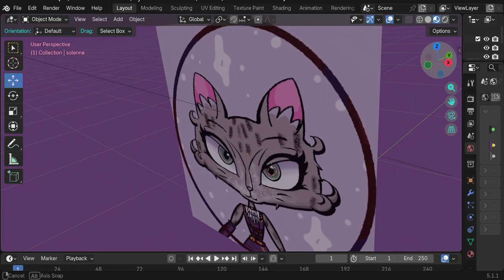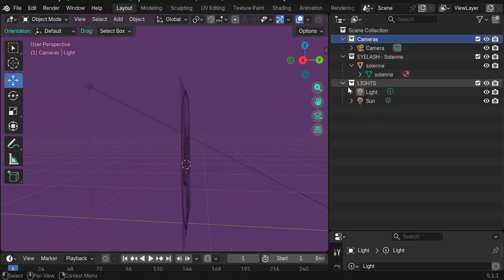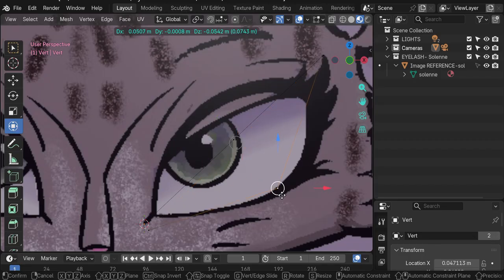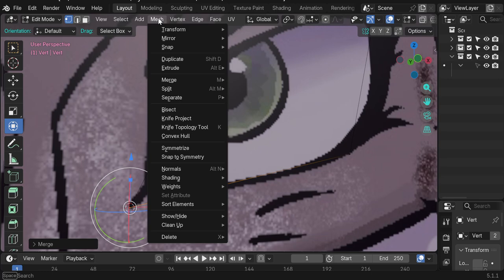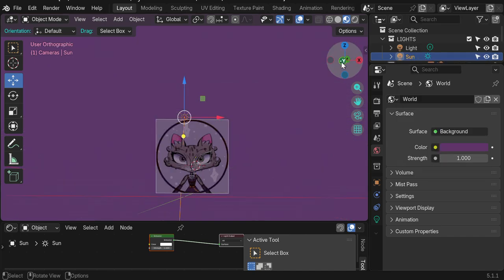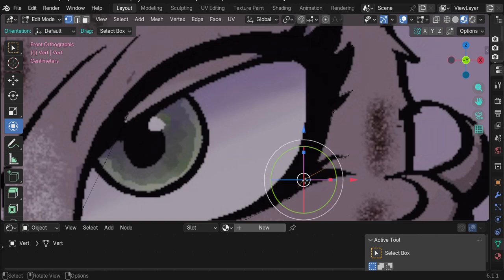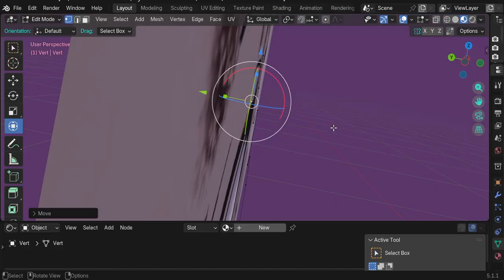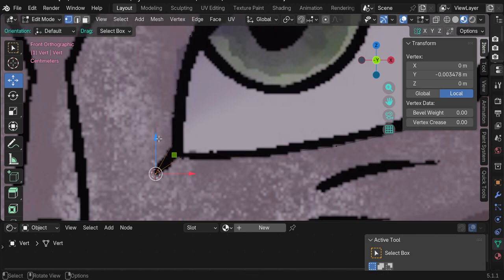Solenne Lashes - Part 1 - Vert Draw in Blender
Blender - Draw with Vert